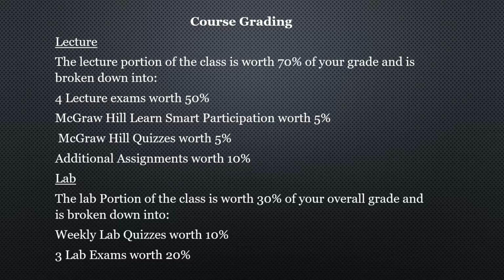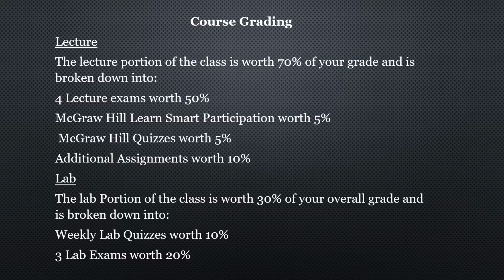BIO 112 Intro Video (FAC)